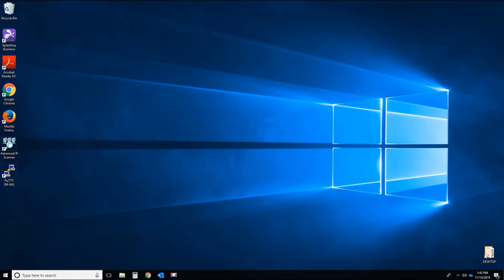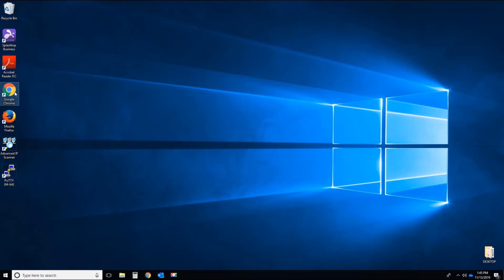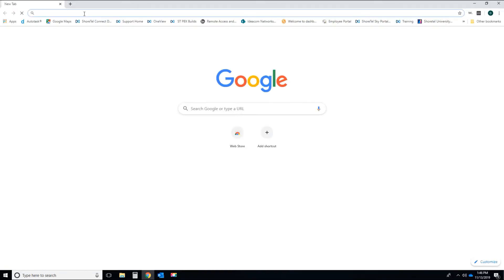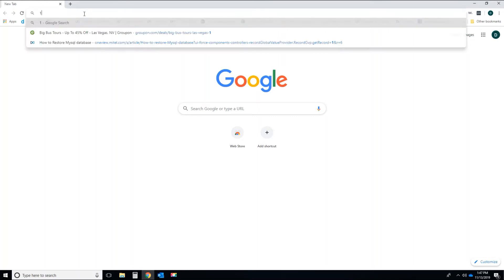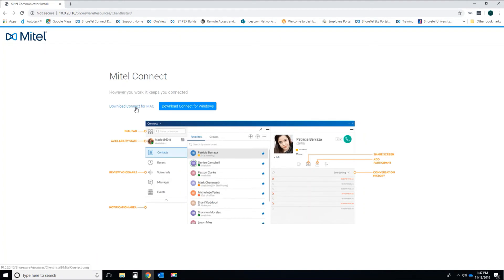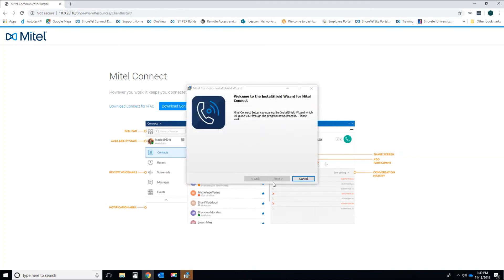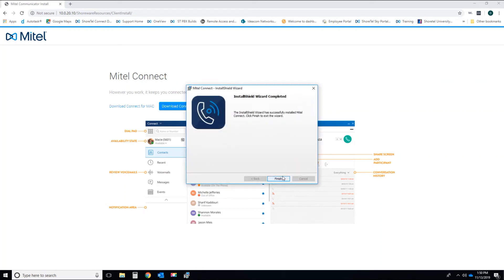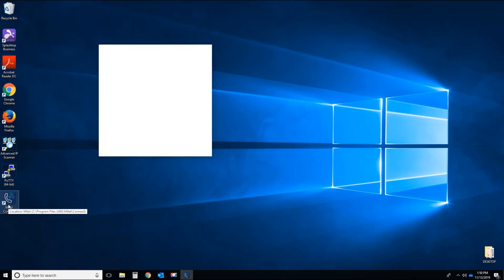Mitel Connect Client Software Download & Install - How To